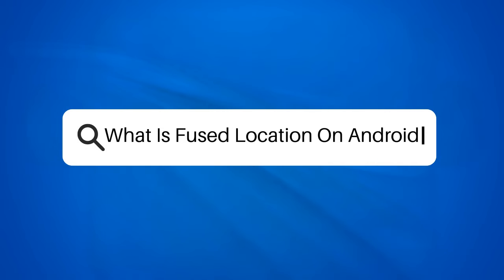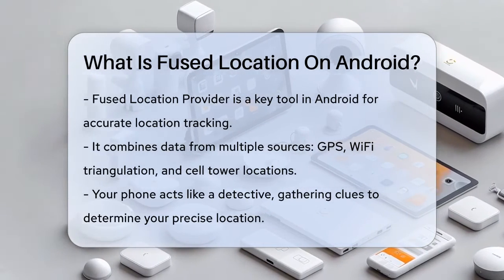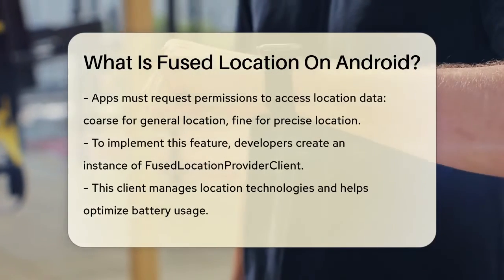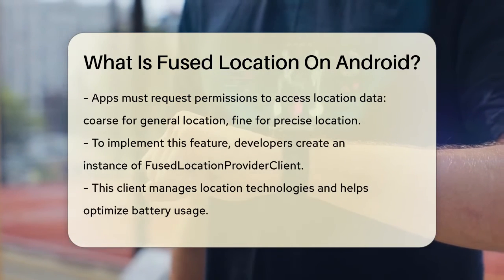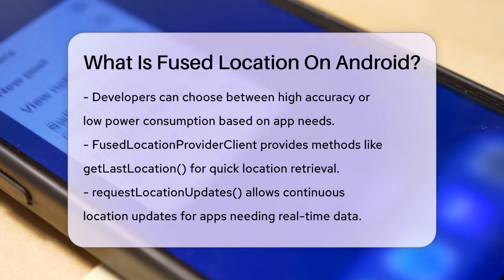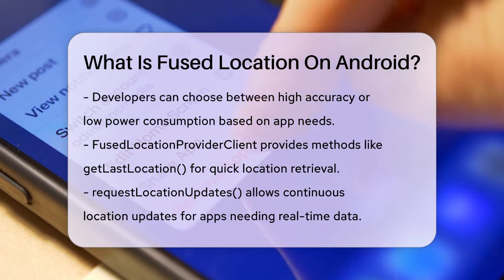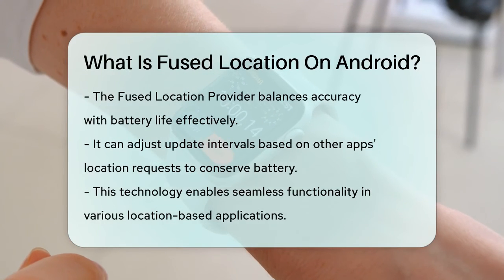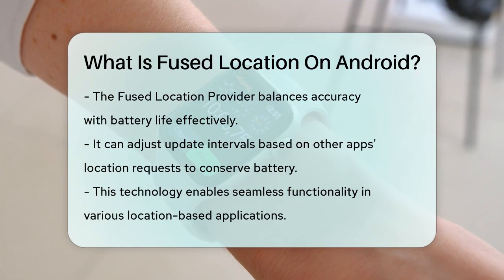What Is Fused Location On Android? - Be App Savvy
What Is Fused Location On Android? In this informative video, we’ll dive into the Fused Location Provider on Android and how it powers your favorite location-based apps. We’ll explain the mechanics behind this technology and how it integrates various sources of location data, such as GPS, WiFi, and cell towers, to provide accurate positioning. You’ll learn about the permissions required for apps to access location services and the difference between coarse and fine location permissions.

We’ll also discuss how developers can implement the Fused Location Provider in their applications through the FusedLocationProviderClient. This client not only manages location technologies but also optimizes battery usage, ensuring that your device runs efficiently while providing accurate location updates.

Whether you’re a developer looking to enhance your app's functionality or simply curious about how location services work on your device, this video has something for you. Join us as we break down the features and benefits of the Fused Location Provider and discover how it makes navigation and location tracking seamless.